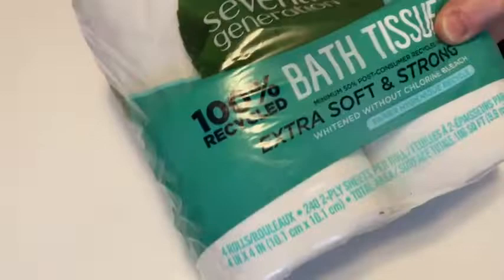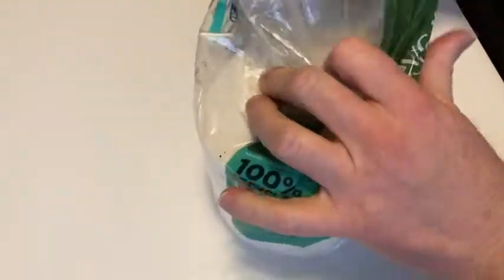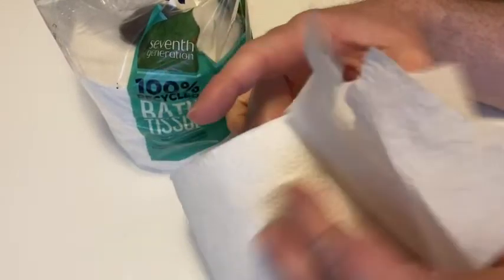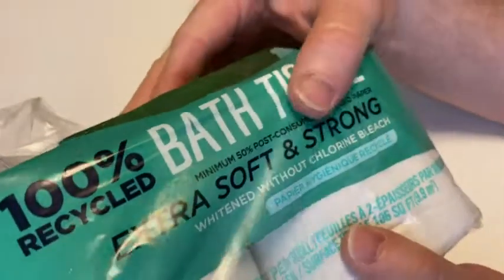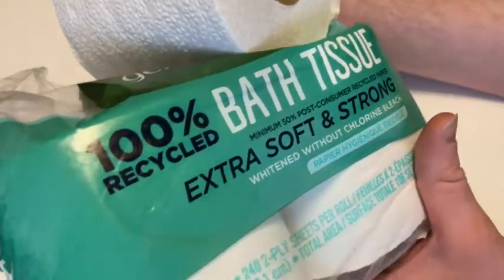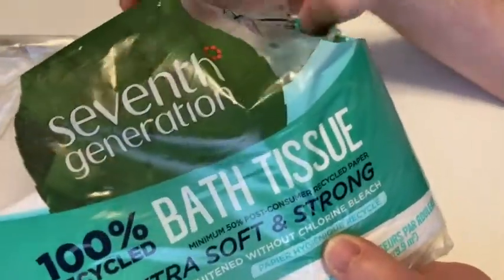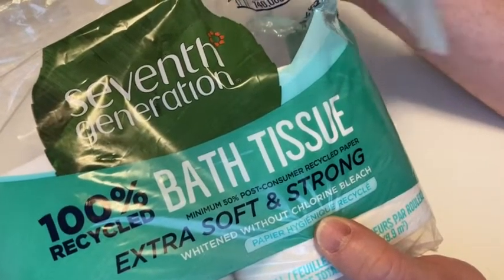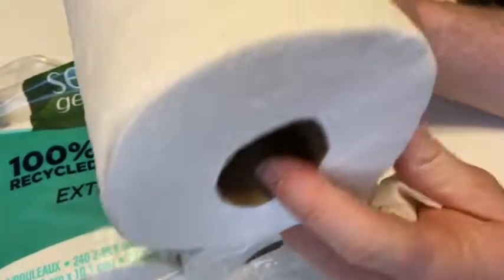Seventh Generation Toilet Paper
In this video I will show you some bath tissue I got. This is Seventh Generation Toilet Paper.